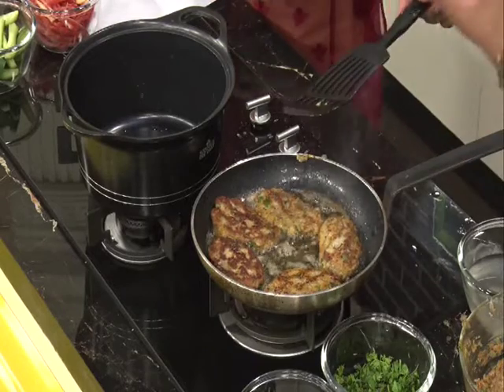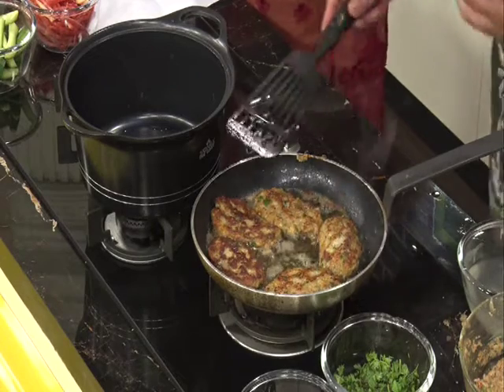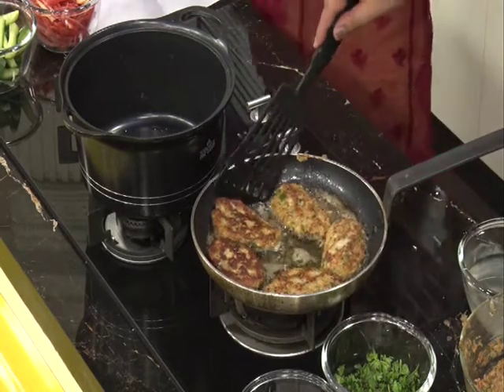Hamza Sheikh in City @ 10 | Chef Hamza Sheikh | Food City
Hey, It's Hamza Shiekh!

I'm on a journey to promote food and empower the food Vlogger of Pakistan. I'm a full time chef eater and video blogger, who loves to share local food experiences with you. I've been eating my way around the world, while blogging and making videos. I'm excited to share lots of delicious food with you. You can follow me every step of the way on this YouTube channel! I post food videos regularly!